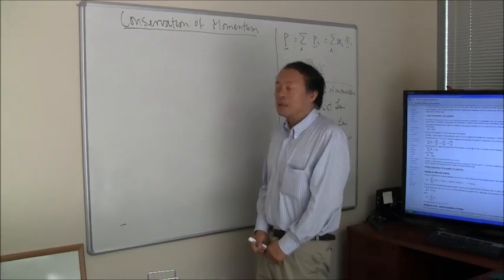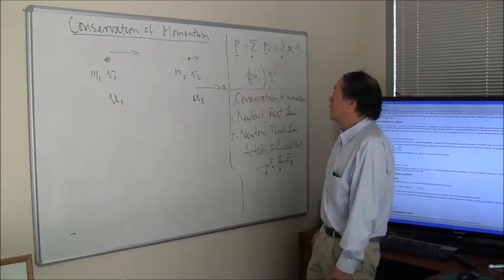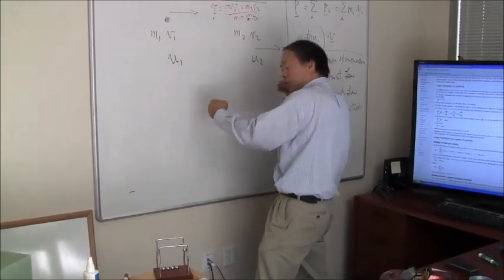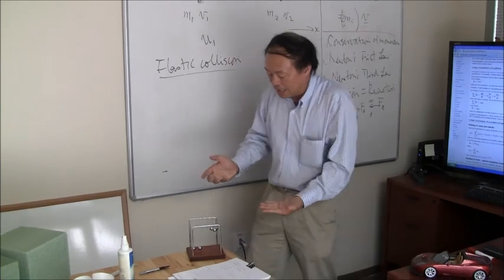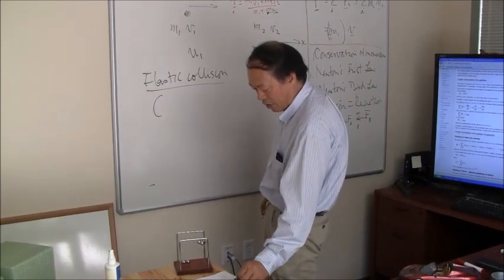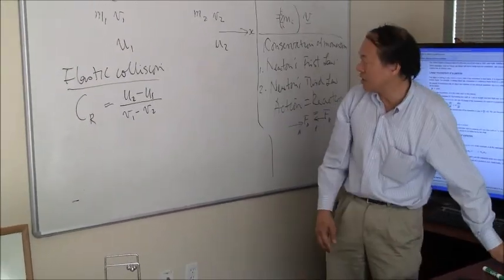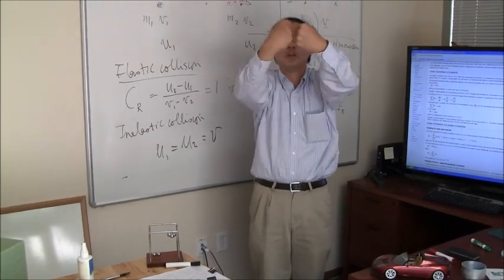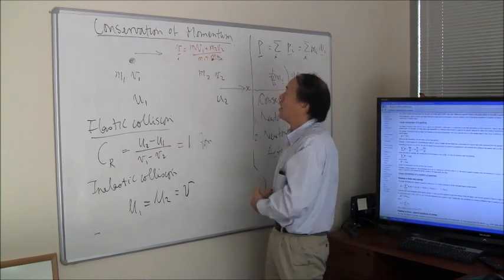Conservation of Momentum EN4-2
We explain the Conservation of Momentum using Newton's Law of  Motion.